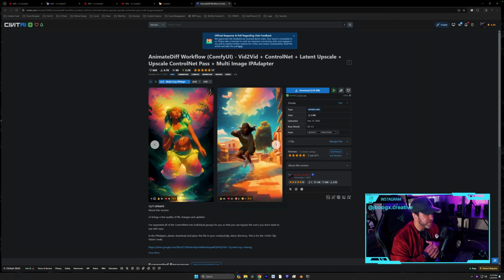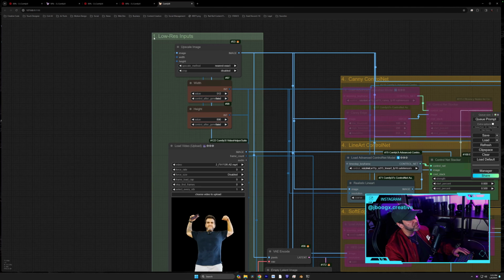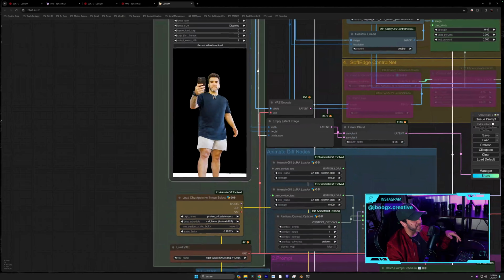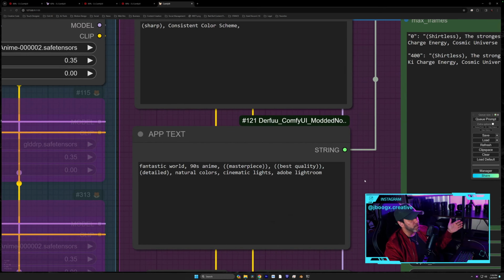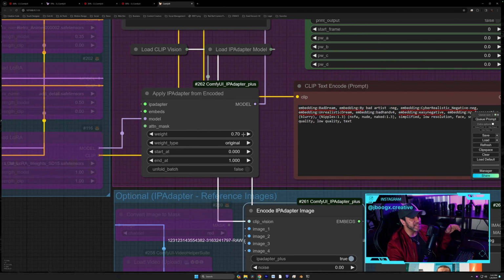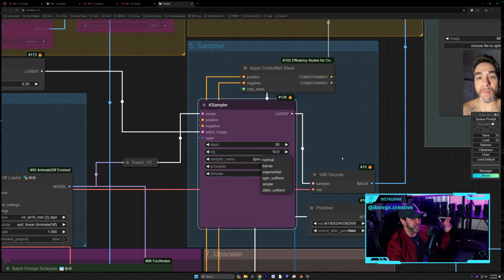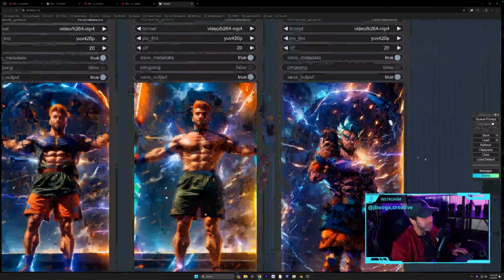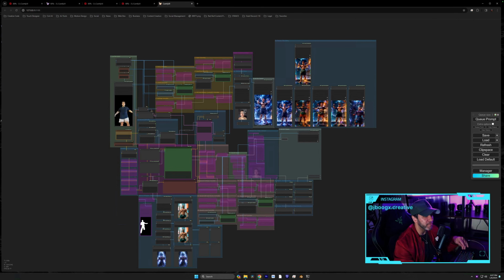Make INSANE AI videos: FULL Workflow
The AI Video Upscaler I use in all of my videos

Hey there!  If this was at all helpful, please consider following and liking the video!

This video is a detailed walkthrough of my personal workflow I use in AnimateDiff and ComfyUI to create some incredible animated AI videos!  I will detail How To's for specific projects in future videos, this video is intended to explain in detail the base of how the workflow is built so that you can hopefully use it for your needs and generate incredible artwork!

As I mentioned in the video, THIS IS NOT BEGINNER FRIENDLY!

However, these are the resources mentioned in the video.

Beginner Vid2Vid ComfyUI & AnimateDiff YouTube Tutorial from Enigmatic_E:  ://youtu.be/WHxIrY2wLQE?si=ebbkiZSmr-gOpXUq

Please ask any questions in the comments and I will do my best to help.  More videos to come!

- Tyler aka jboogx.creative

Chapters

0:00 Intro
0:59 Links to Beginner Resources
2:33 Downloading the workflow from Civitai
4:03 Image Saving / WAS Node Suite
4:30 Workflow Description & Overview
7:58 Group 1: Low-Res Inputs
13:29 Group 2a: AnimateDiff Nodes
15:21 Group 2b: Prompt
18:32 Group3: LoRAs
19:46 Optional Group: IPAdapter Images
24:03 Group 4: ControlNets
26:40 Group 5: Sampler
28:45 Group 5a: ReActor Face Swap
30:03 Ex. Bypass / Enable Group Buttons
30:43 Group 6: Low-Res Outputs
31:43 Ex. Previews / Test Gallery
32:46 Group 7: Upscaler
33:19 Group 7a: Upscale Inputs
34:12 Group 7b: Upscale ControlNets
35:14 Ex. Bypass / Enable Upscaler Buttons & Running Tests
35:41 Group 8: High-Res Outputs
37:51 Outro